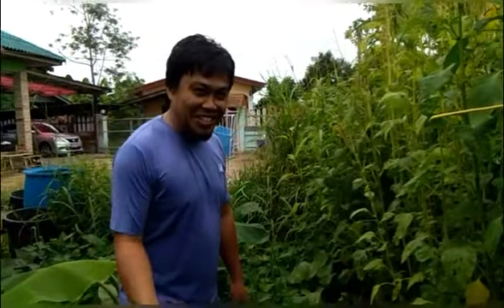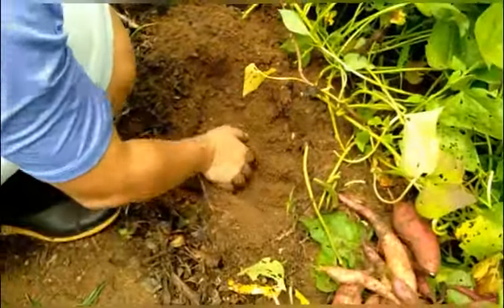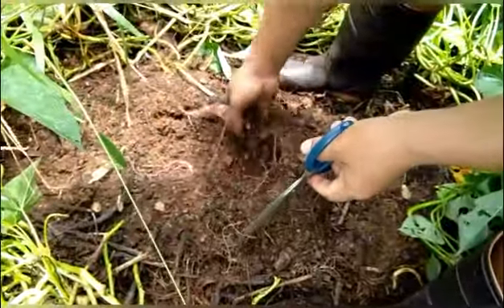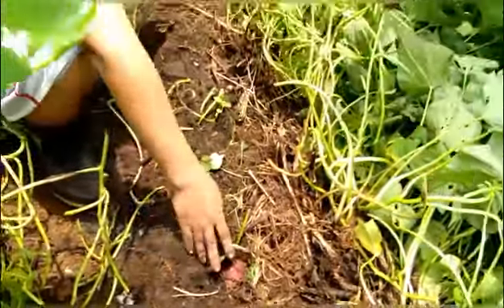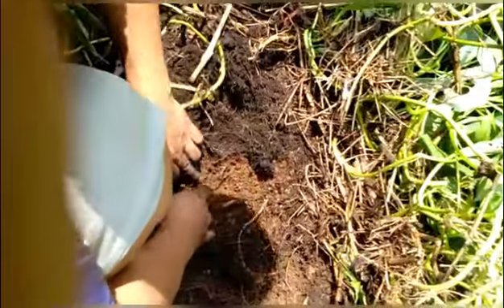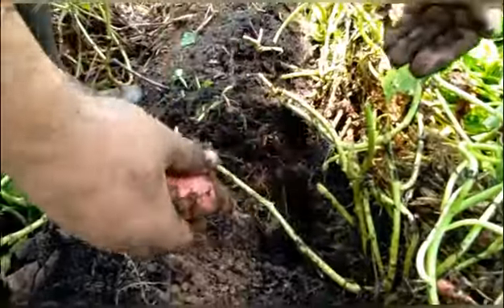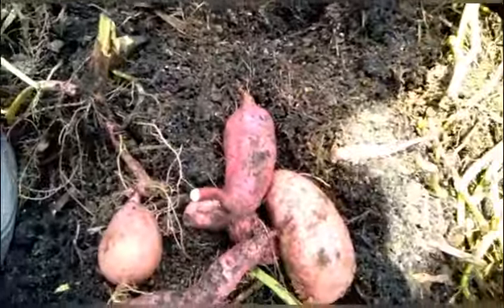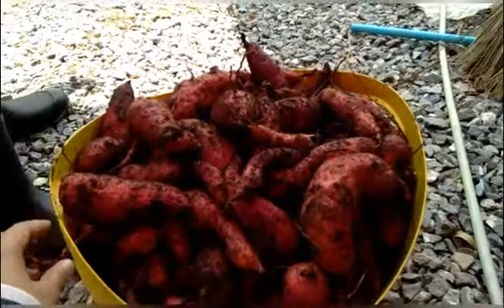AMAAAZING SWEET POTATO HARVEST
April 27 2020, we harvested our first batch of sweet potatoes and the result is amazing.

Please watch our new videos here,

Please watch our live stream videos here below;

growing white sweet potato
are sweet potatoes perennial
is sweet potato vine edible
sweet potato leaves chips
how to cure sweet potatoes after digging
how to make sweet potato leaves juice
can potatoes handle frost
sweet potato soil requirements
grow sweet potatoes indoors
storing sweet potato slips
storing sweet potatoes in fridge
when to harvest peanuts
how to grow a sweet potato flower
are yams related to sweet potatoes
harvest sweet potatoes after frost
how to pick sweet potato
morning glory sweet potato
who grows the most sweet potatoes
soil type for rose
agronomy of sweet potato
how to grow sweet potatoes in containers